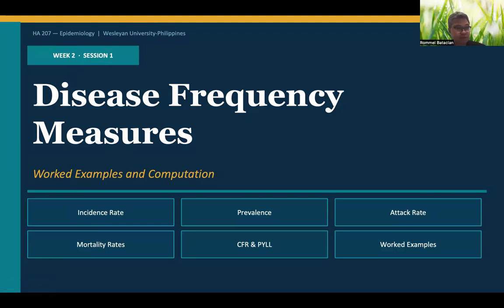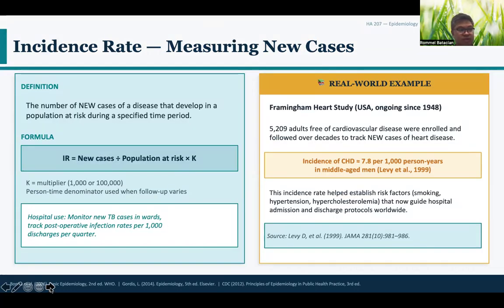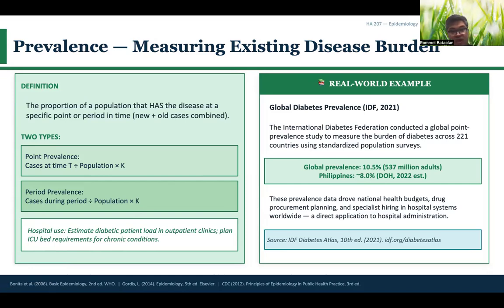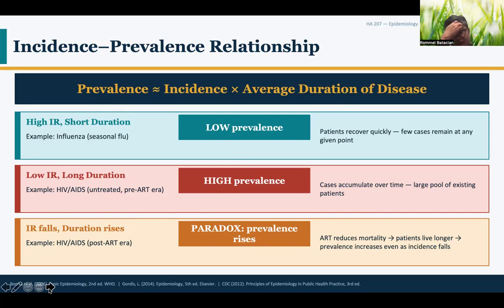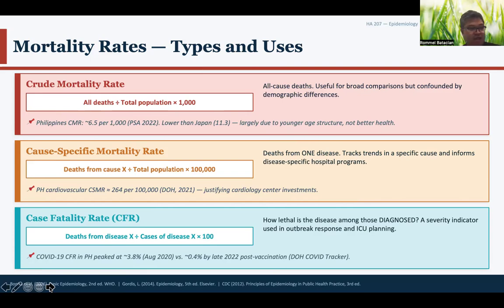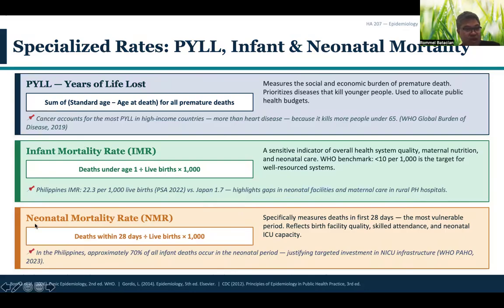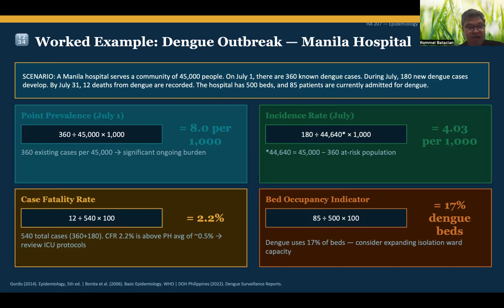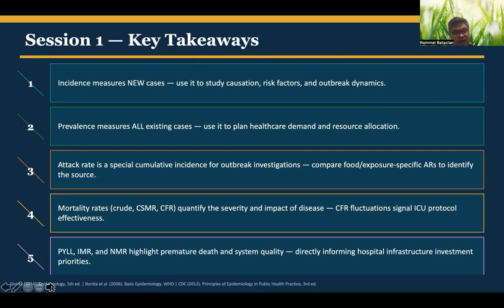Epidemiology Week 2 Session 1: Measures of Association and Screening Parameters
For HA207 MHA WUP